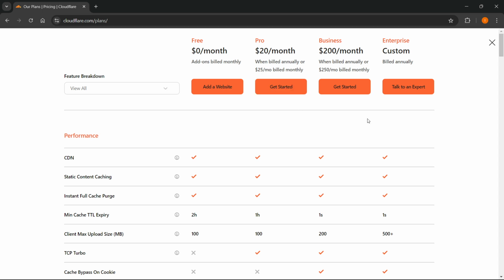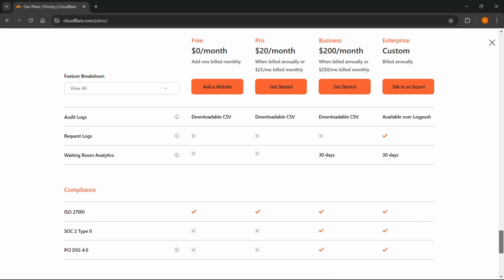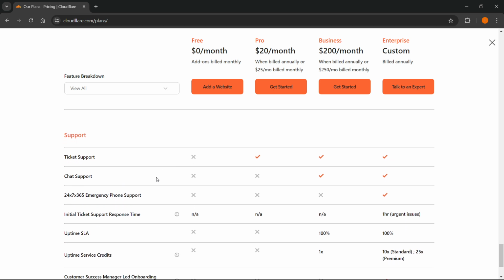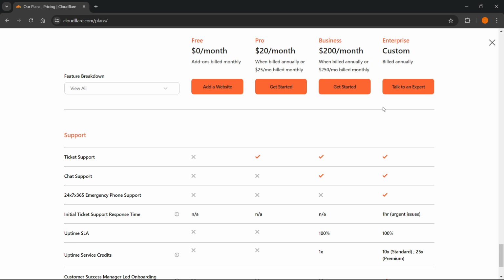How To CONTACT Cloudflare SUPPORT In LIVE Chat (ONLY WAY)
In this video, I'll show you how to contact cloudflare support in live chat easily in 2024. This is a full guide on how to cloudflare support live chat contact.

In case you've been trying to contact cloudflare support, this is the video you need to see!